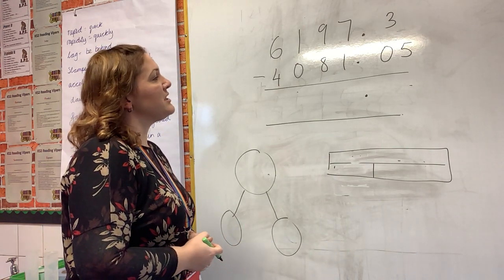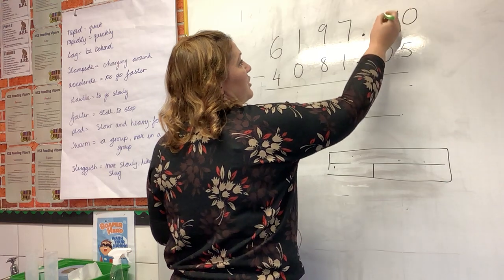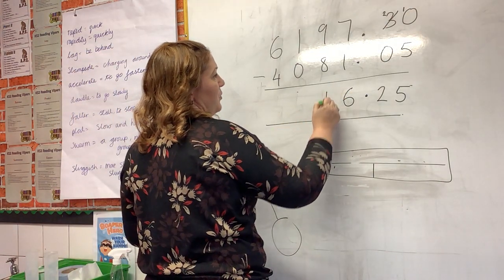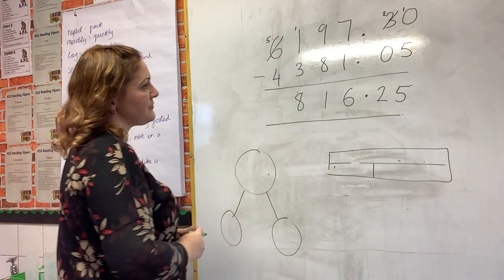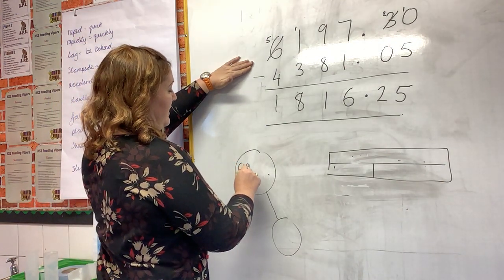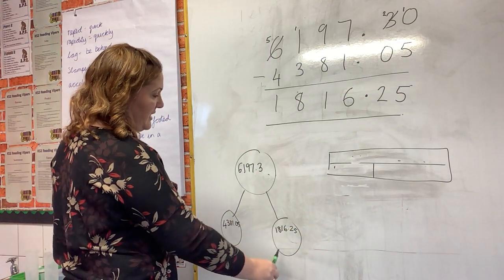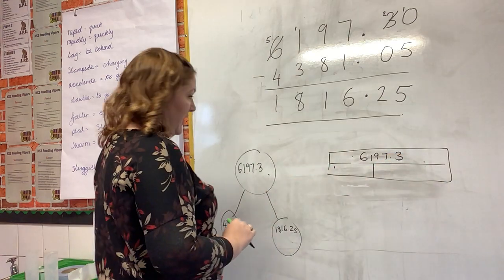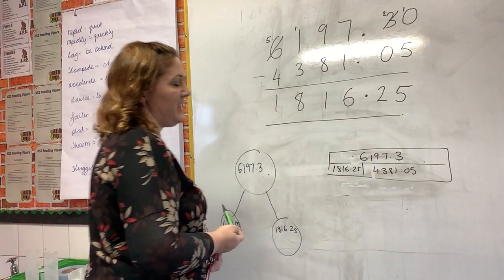5/2/21 YR5 Subtracting decimals